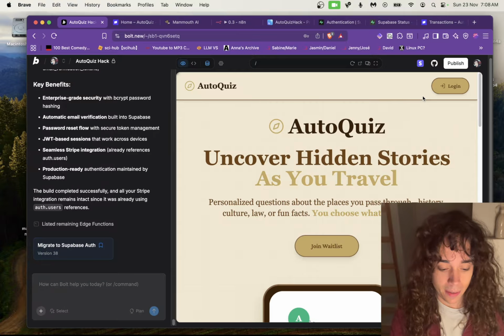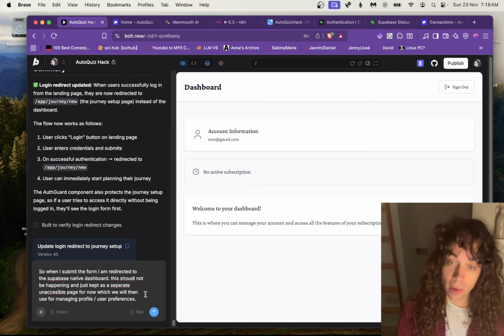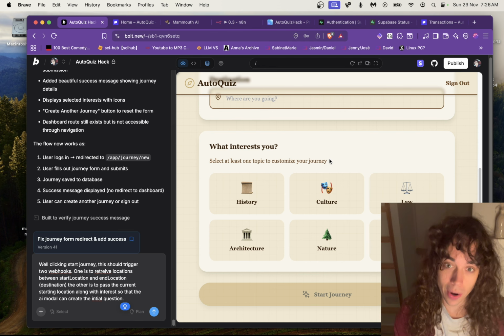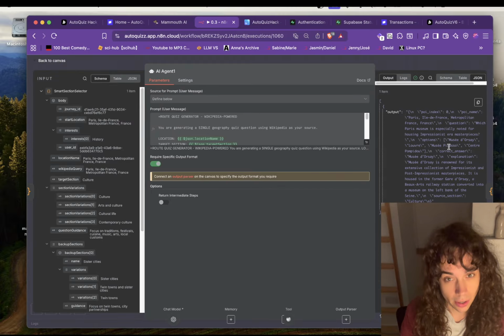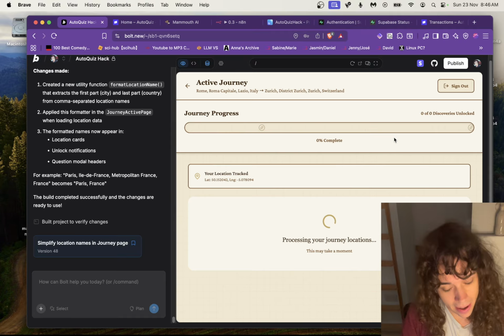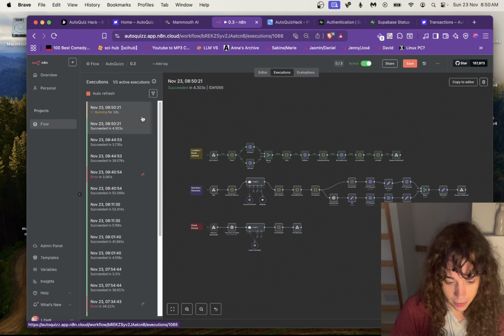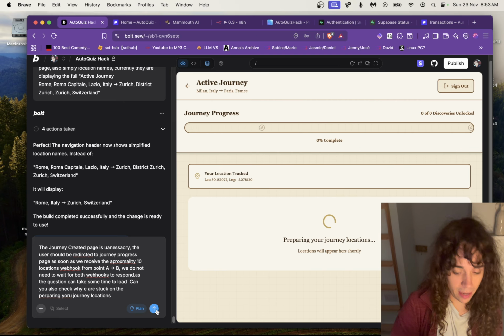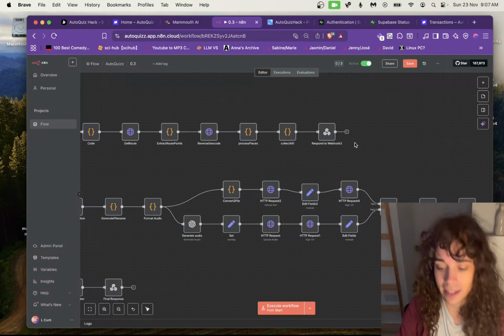Vibe Coding Day 4: Connecting Bolt with the backend (N8n)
What did I sign up for...

Send help..

Tools used:
Frontend - Bolt.new
Backend - N8n.io
Critical Thinking - Mammoouth.ai